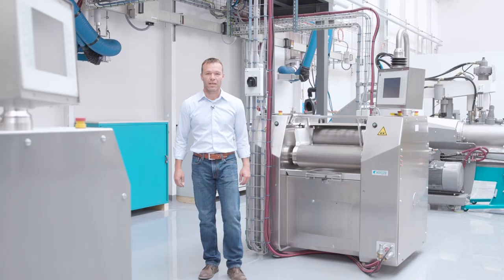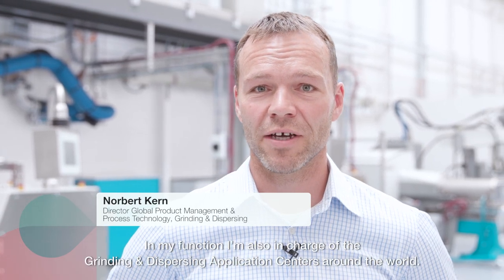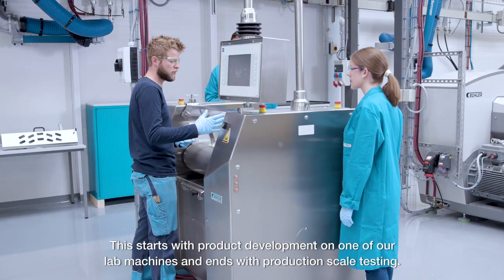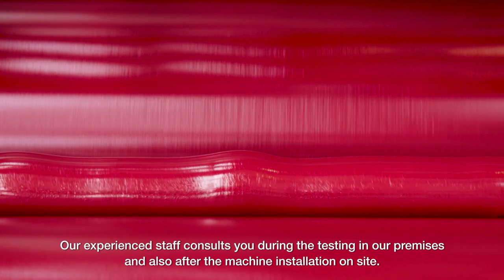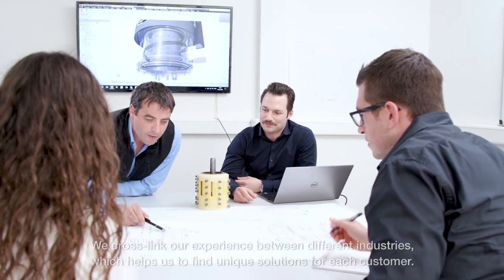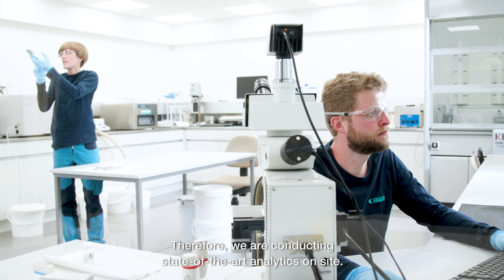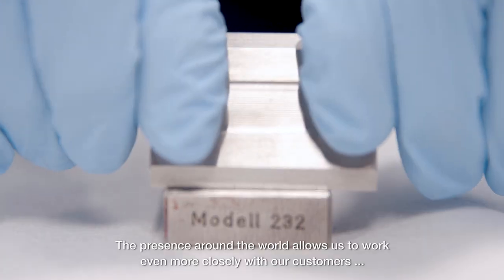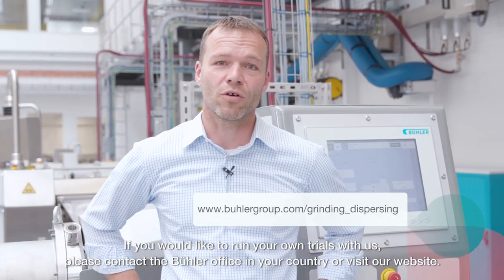The Grinding & Dispersing Application Center in Uzwil, Switzerland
In our Grinding & Dispersing Application Center, we share our expertise in wet grinding for printing inks, electronic materials, coatings and much more with our customers.